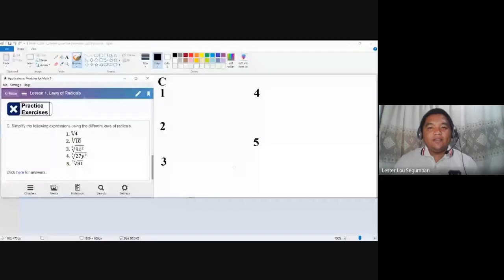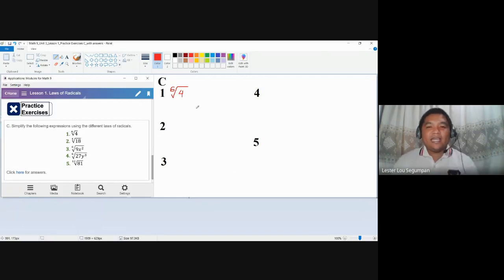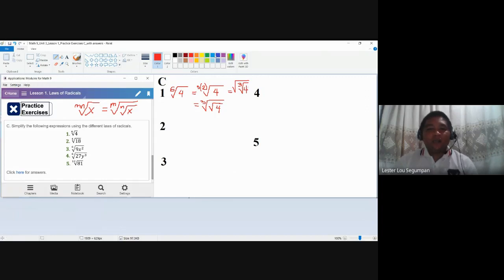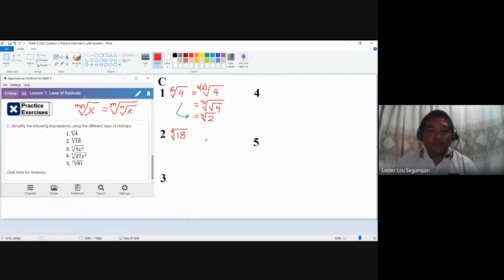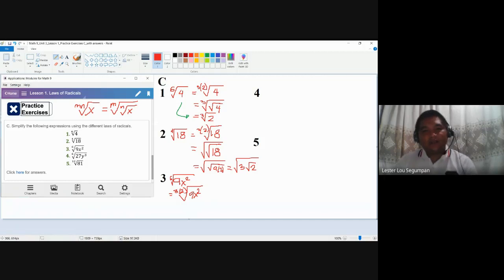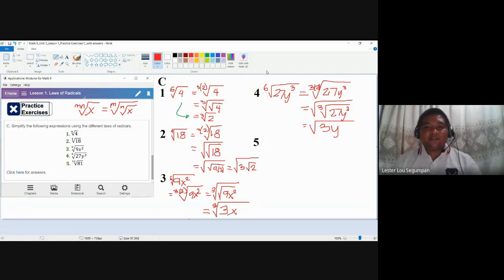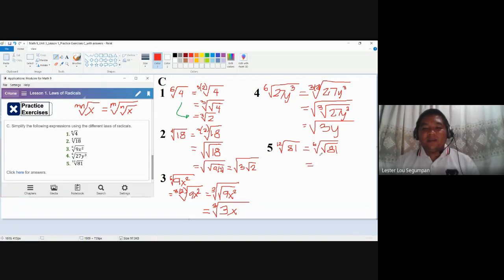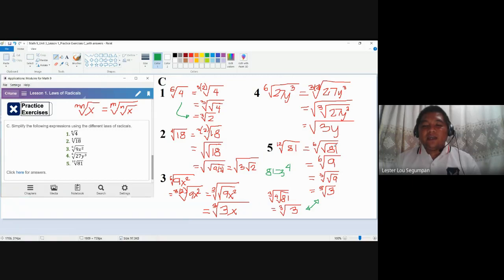Applying the Power Law of Radicals - Math 9_Unit 3_Lesson 1_Practice Exercises C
Applying the Power Law of Radicals.

This video contains discussions and demonstrations on Practice Exercises C in Unit 3 Lesson 1. Laws of Radicals of the Applications: Math 9 modules.

1. Video is made using a recorded session of Google Meet.
2. Modules are made using the Kotobee Author application software.
3. Discussions are done using the Paint application software.
4. Icons in the modules are made using the MS Powerpoint application software.
5. Avatars found in the modules are made using the bitmoji application software.